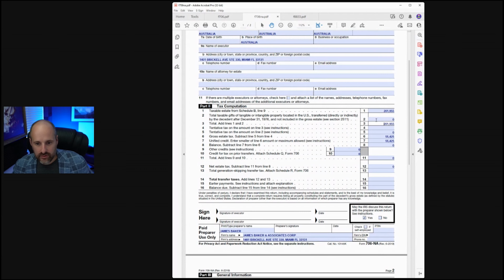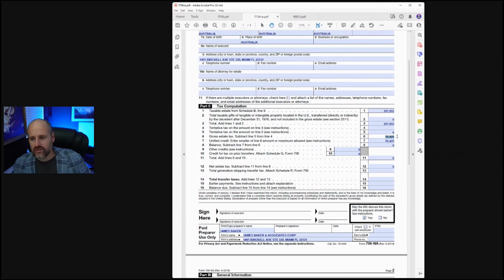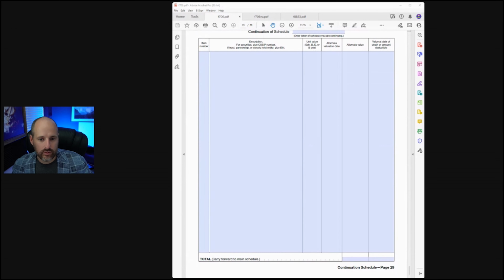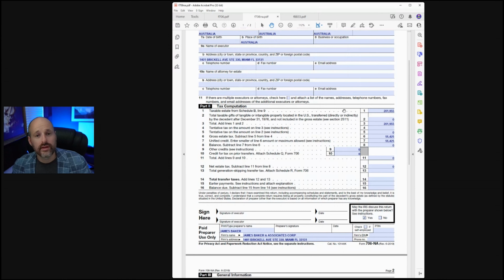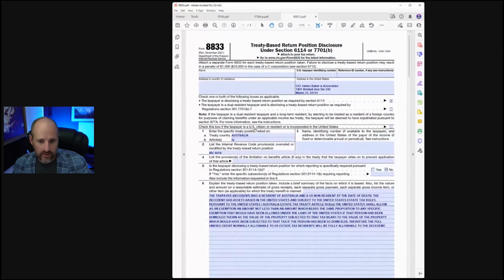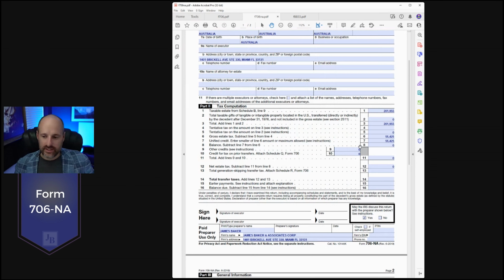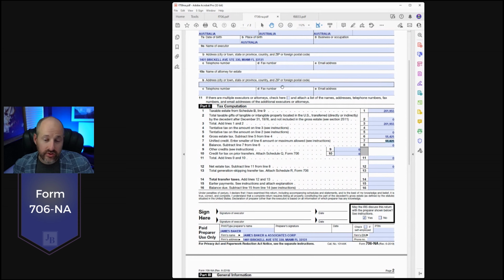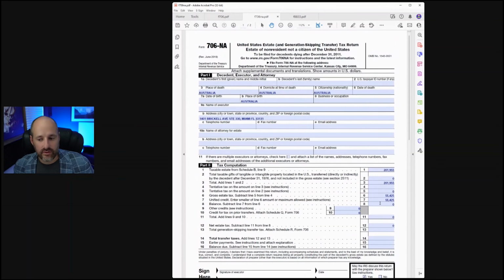⭕ How to complete Form 706 NA and who has to file?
How many videos of James have you watched today?
Do you want to skip the line and get the answers to your questions right away?
Do you want to learn exactly how you can have a Tax Free US Company and bank account without traveling to the US?

Or get your questions answered right away on a call with James. Schedule with the link below to receive clarity on your tax situation and stop spinning wheels.